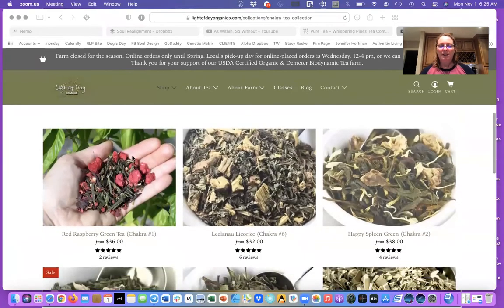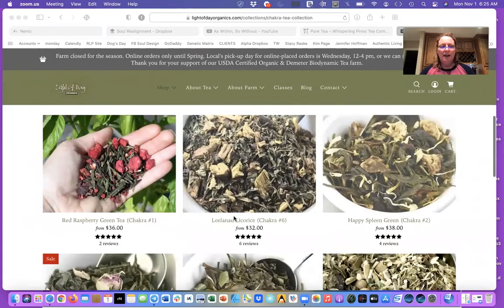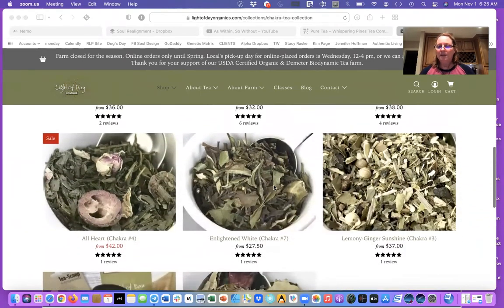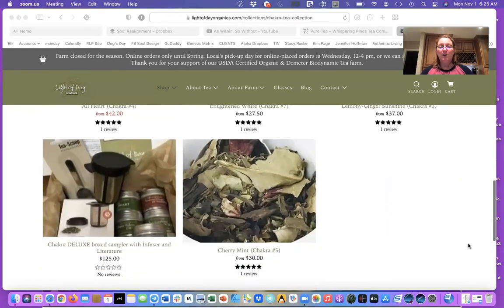Tea Time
Ever wonder about the benefits and uses of non-traditional teas?